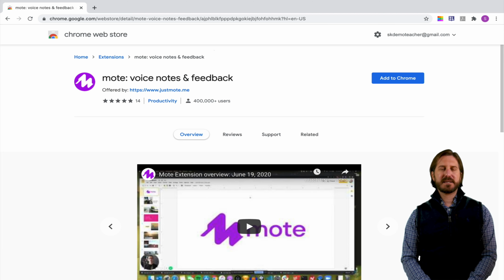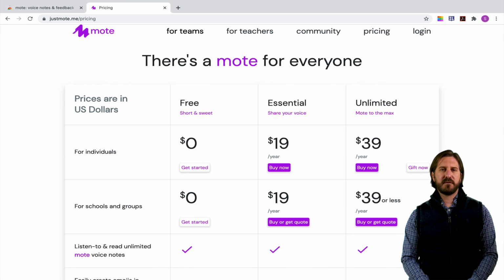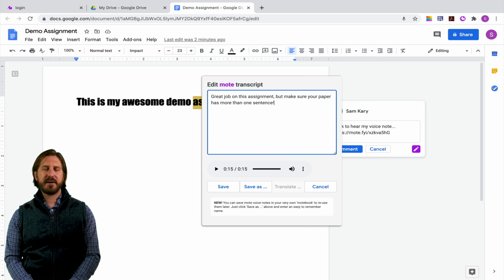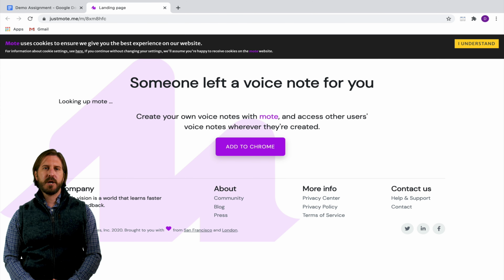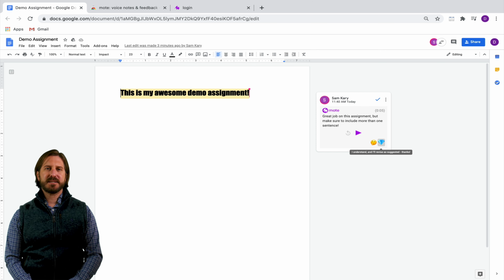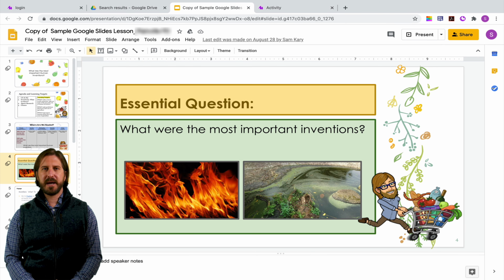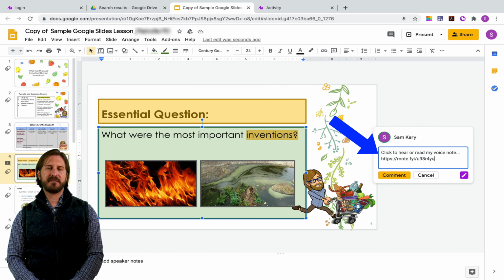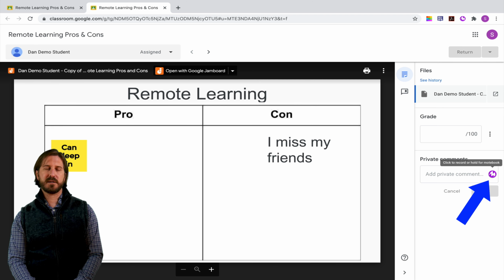Mote Tutorial for Teachers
How to Use Mote for Teachers

Leave Audio Comments on Google Docs & Google Slides with Mote. In this week's education technology tutorial, Sam shows you how to use the Google Chrome Extension Mote to leave audio feedback on Google Docs, Google Sheets, Google Slides, and Google Classroom. Mote is an intuitive, easy-to-use extension with high-level functionality for the free version, and useful upgrades with the paid version.